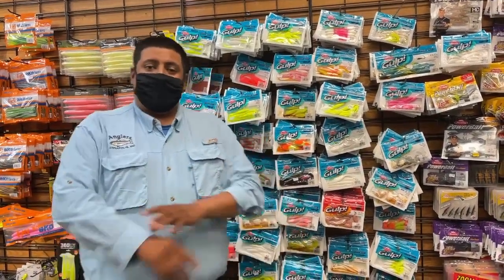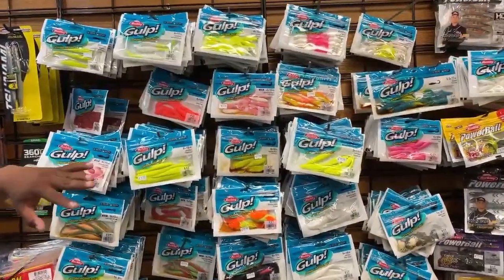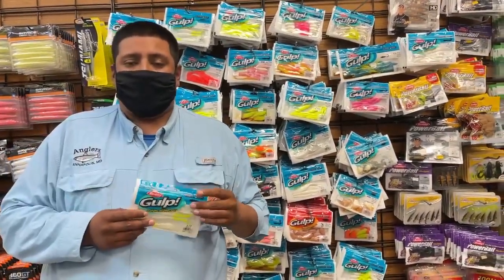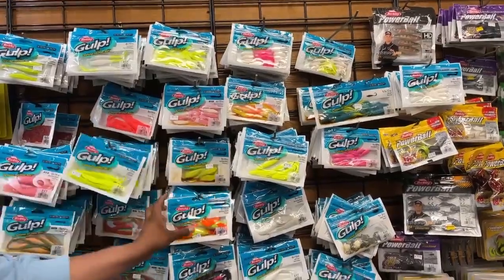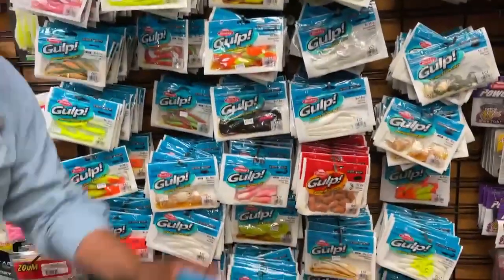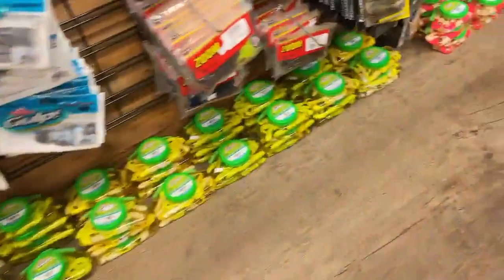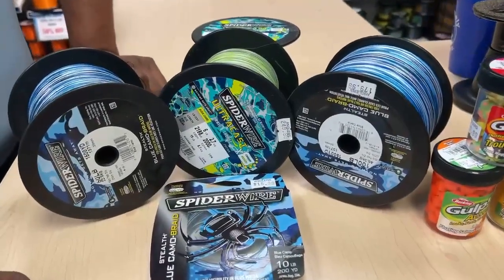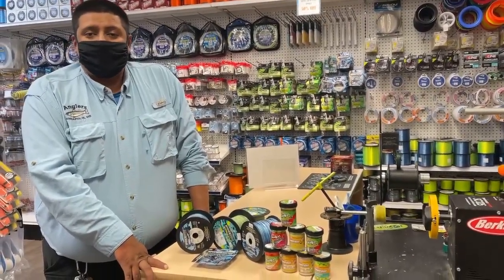Penn Event Sales Preview!